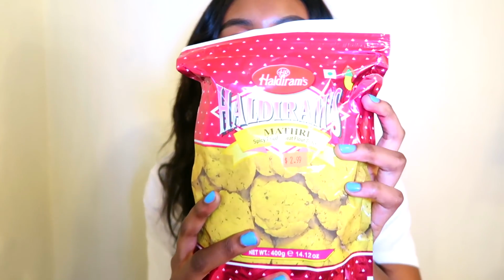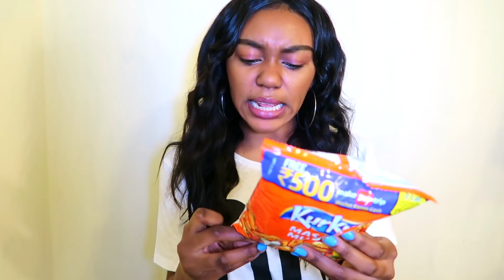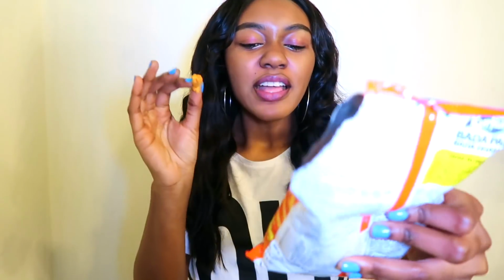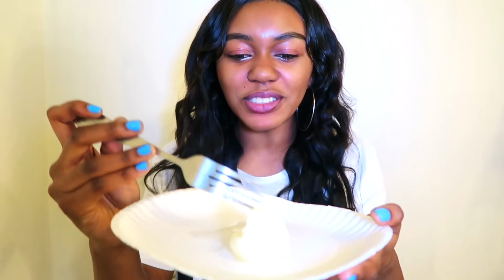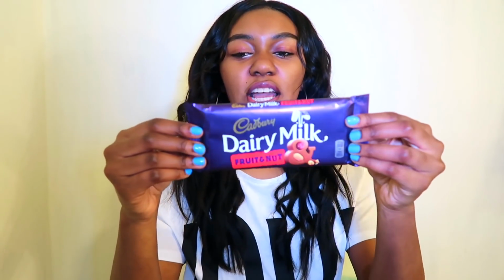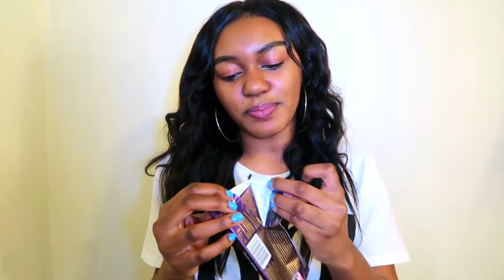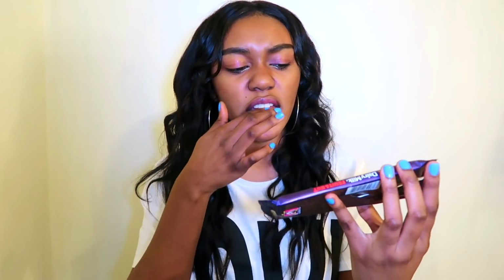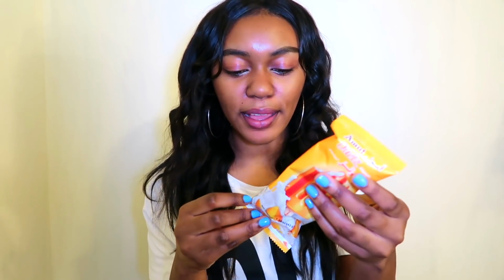TRYING DESI SNACKS | FOOD TASTE TEST!!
I am back again, and this time I am trying Desi Snacks, I am so excited and I hope you guys enjoy this video.